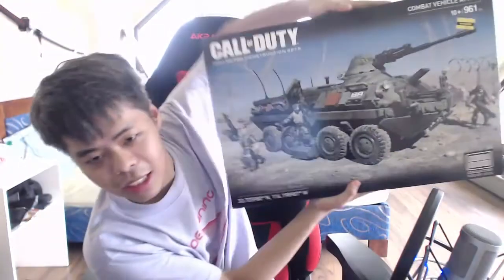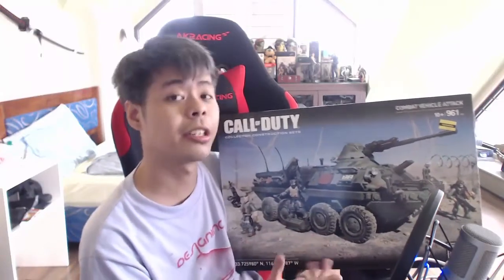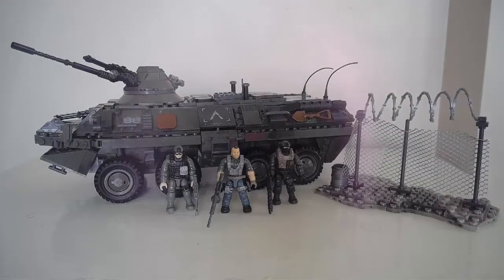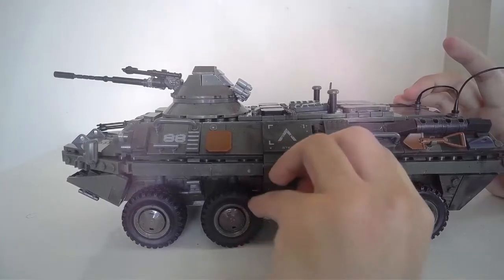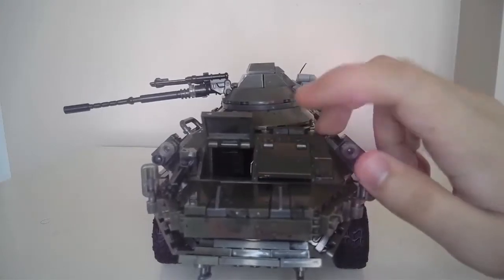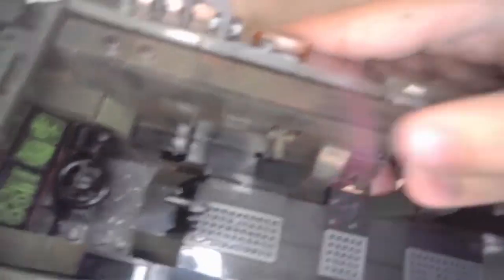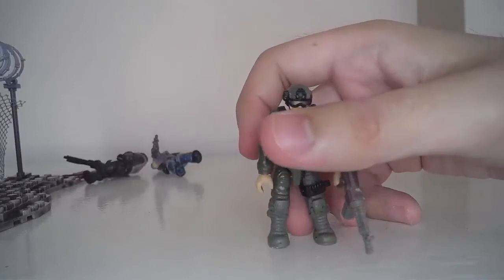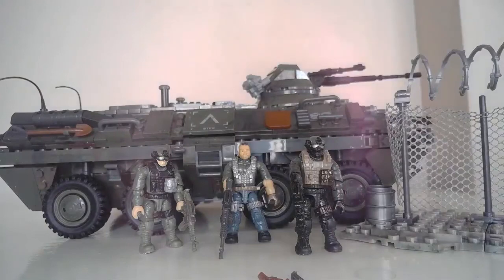Mega Bloks Call of Duty Combat Vehicle Attack Set Review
Watch me as I unbox and review Mega Bloks Call of Duty Combat Vehicle Attack Set.

NO INSULTING COMMENTS AND SPAMS. XD